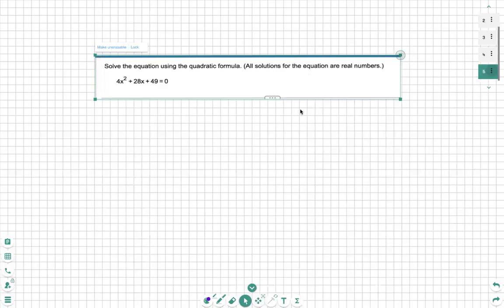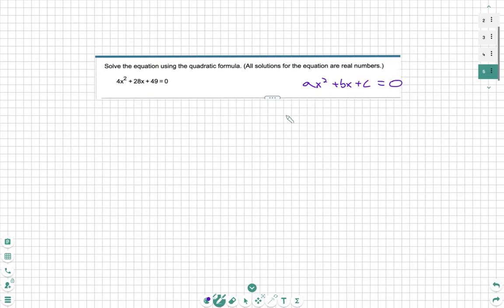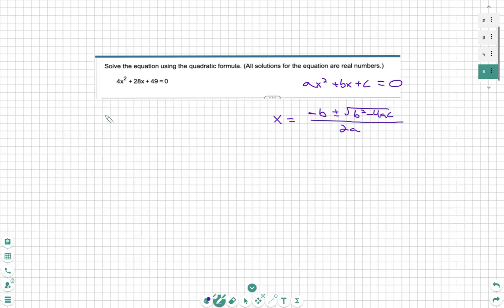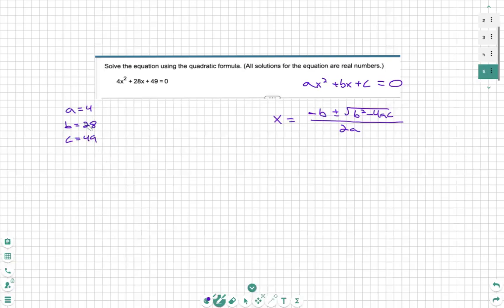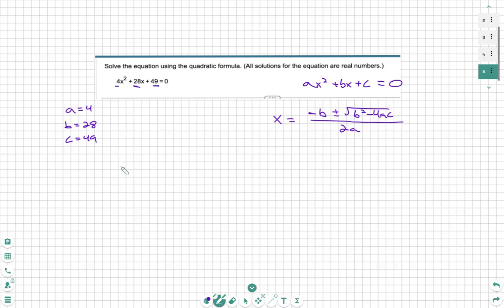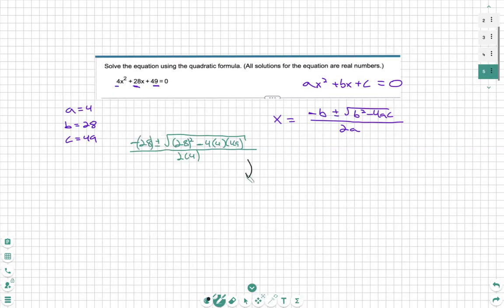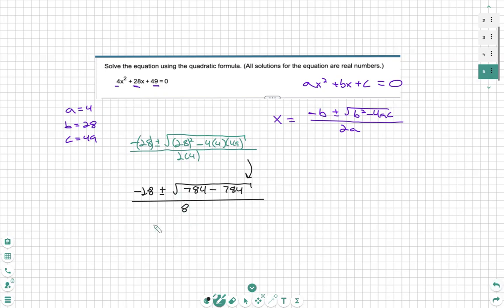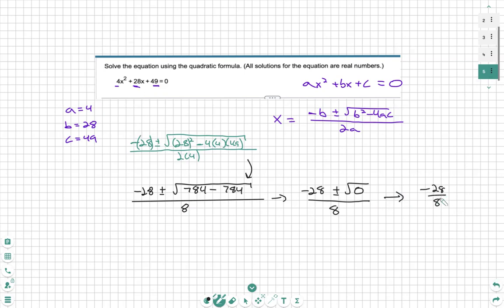Math Algebra: Solve Using Quadratic Equation (Quadratic Tricks)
📐 Welcome back to The Math Goat! 📐

In this video, we’ll go over how to solve a quadratic equation using the quadratic formula:

x = (-b +/- sqrt(b^2 - 4ac))/{2a}

✨ What you’ll learn:
✅ Identifying the coefficients a, b, and c in the equation
✅ Plugging them into the quadratic formula step by step
✅ Simplifying your answer for clean and correct solutions

By the end, solving quadratic equations with this formula will feel like a breeze. Woohoo math! 🚀